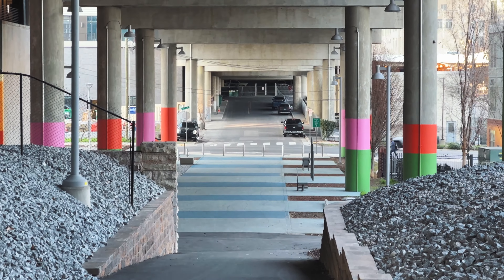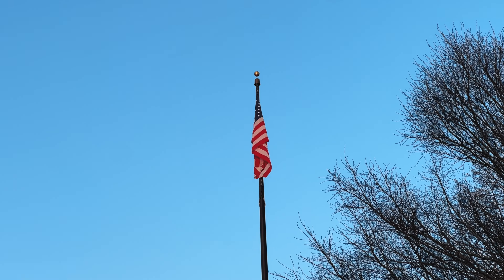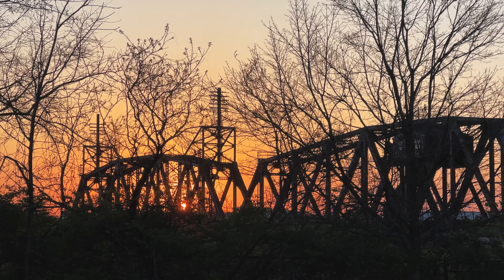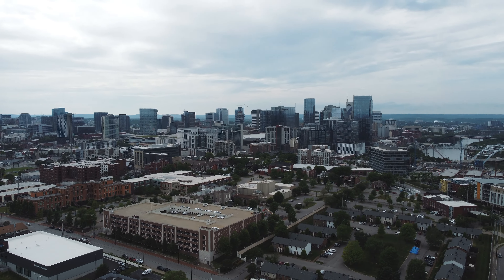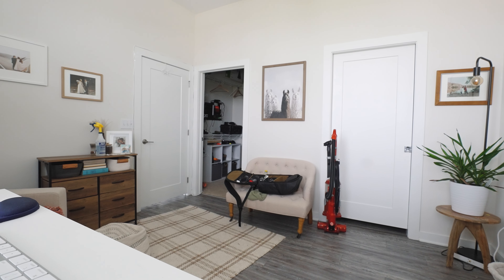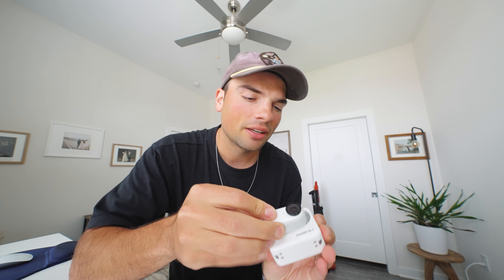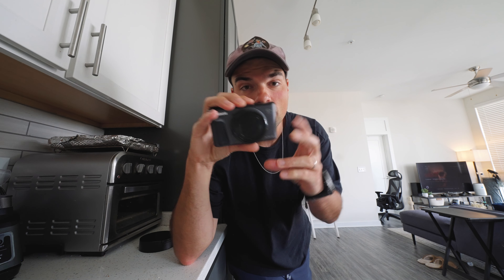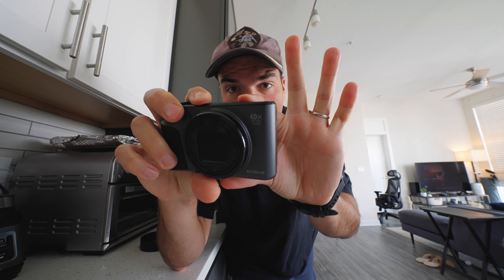The cameras that I actually use in 2024 | day in the life_014